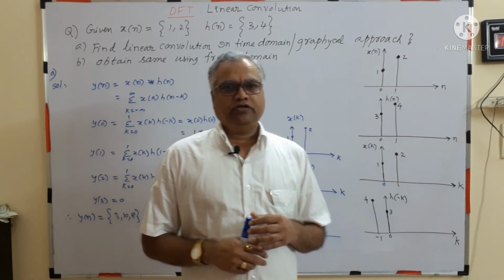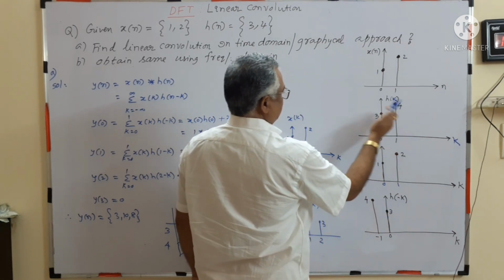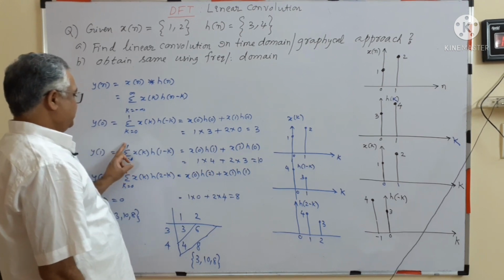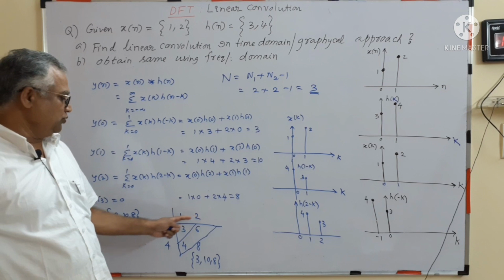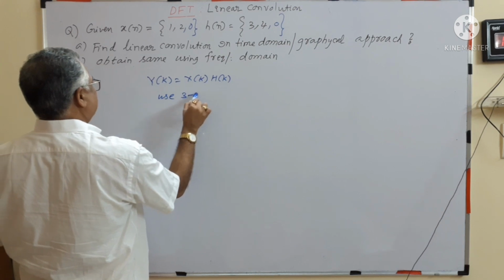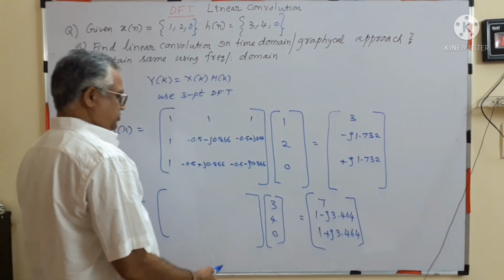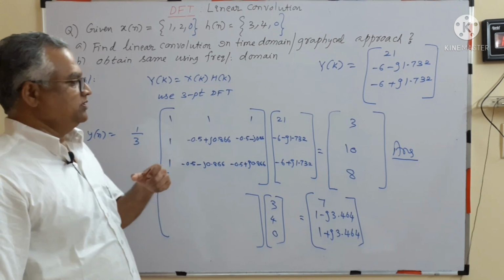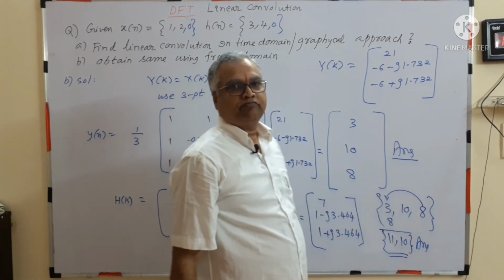DSP 12: Linear convolution in time and frequency domain@ganapathireddy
Linear convolution in time and frequency domain